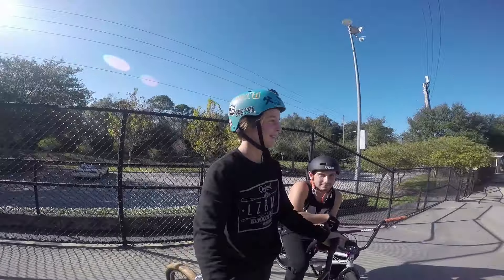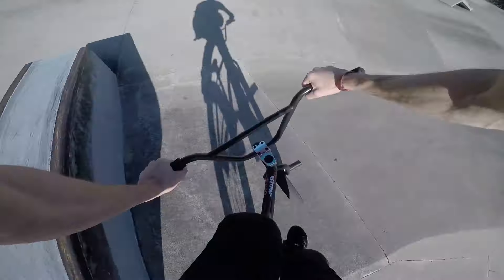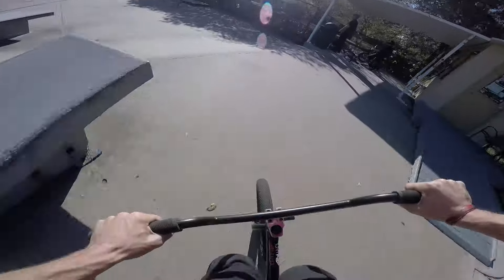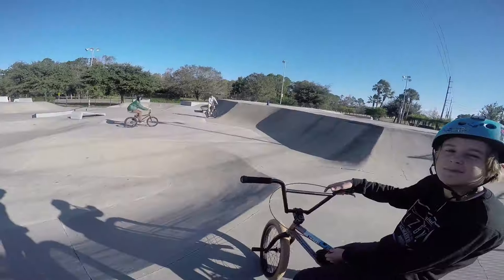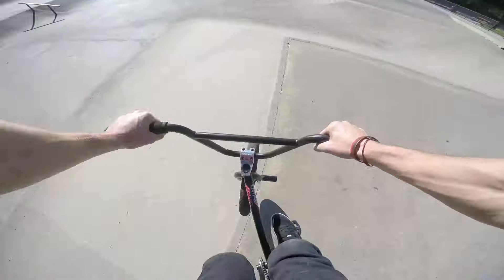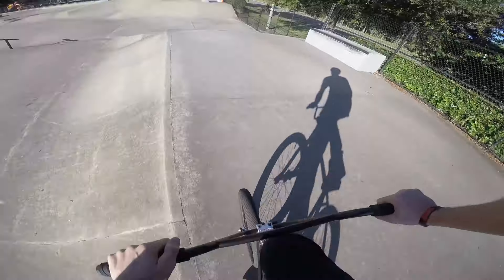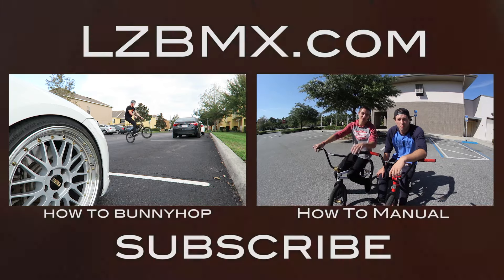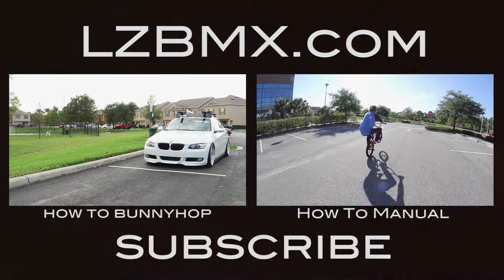Behind my Handlebars: GoPro BMX Calling the Shots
Get behind my handlebars for the FIRST TIME as my friends call out some tricks at the skatepark and I try to get them done!

So I've had a chest mount for the longest time, but never really could get the angle to look good. I felt like messing with it at the park and when I was reviewing test footage I thought it was kind of cool filming not just riding, but the talking (calling out the shots) or myself talking before/during tricks. I thought it was a kind of cool concept that you guys might enjoy - so be sure to let me know so I can decide whether to make more or not!

Smapchat - Adam_Lz